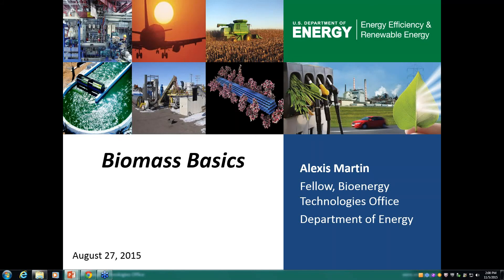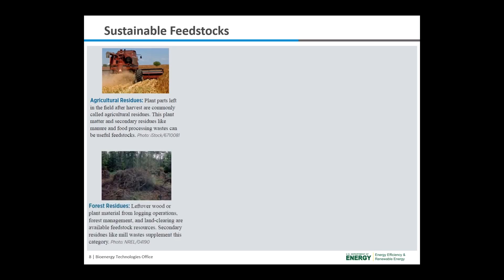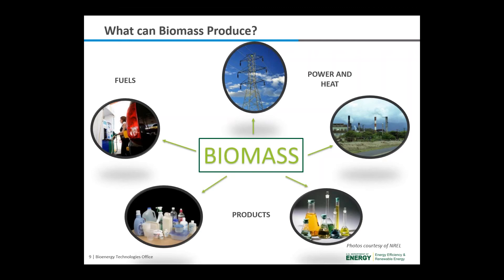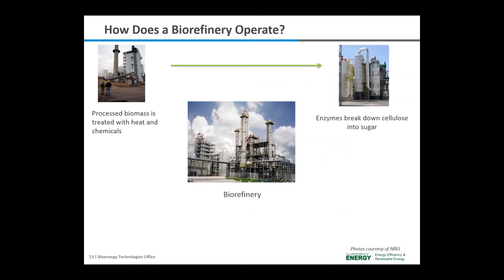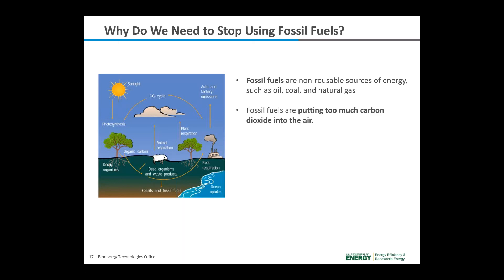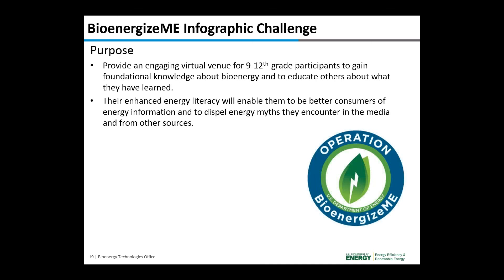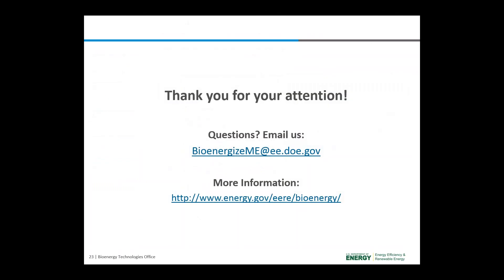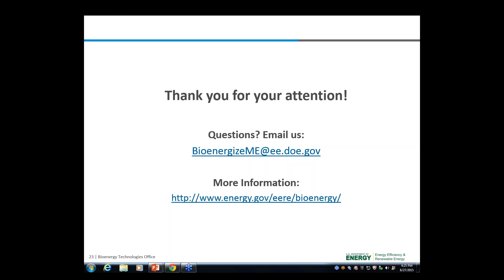BioenergizeME Office Hours Webinar: Biomass Basics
Many students haven’t thought much about biomass as an option for generating electricity, transportation fuels, and other products. The Biomass Basics Webinar provides general information about bioenergy, its creation, and its potential uses, and is designed to assist teams competing in the 2016 BioenergizeME Infographic Challenge. This challenge, hosted by the U.S. Department of Energy’s Bioenergy Technologies Office (BETO), is a competition for high school students to learn about bioenergy, create infographics to present what they have learned, and share their infographics on social media. This webinar is part of the BioenergizeME Office Hours webinar series developed by BETO in conjunction with the 2016 BioenergizeME Infographic Challenge.